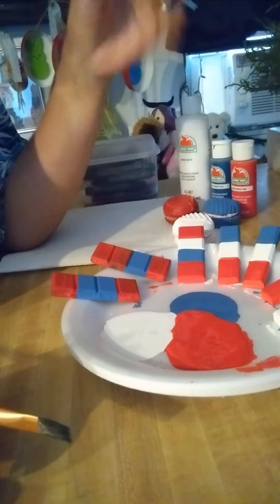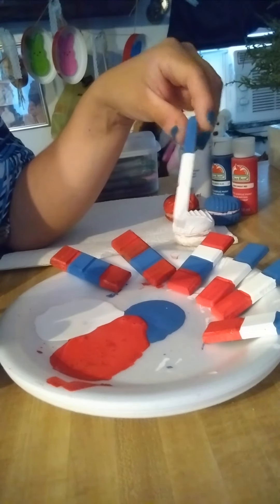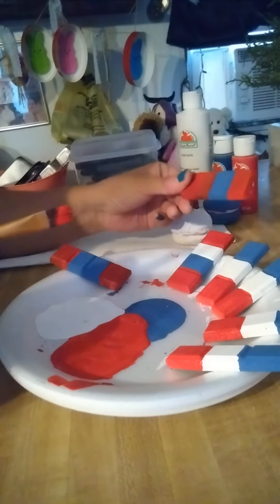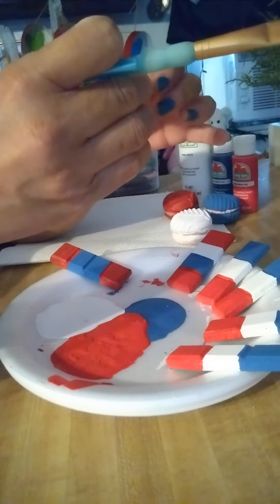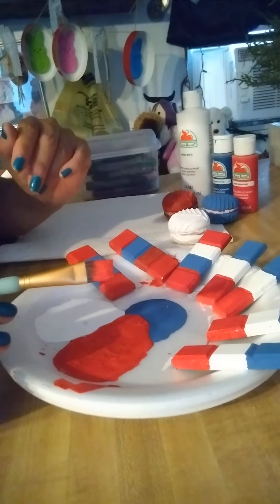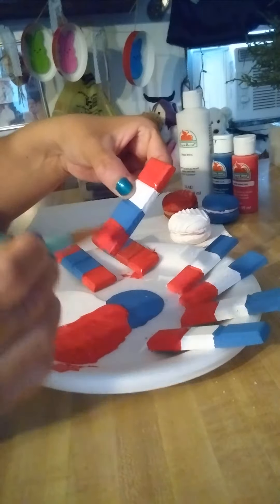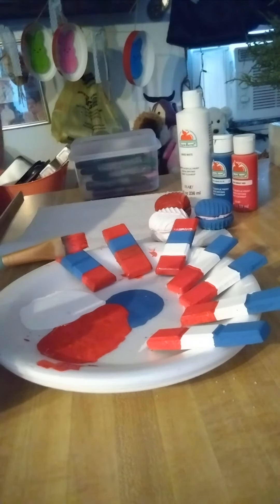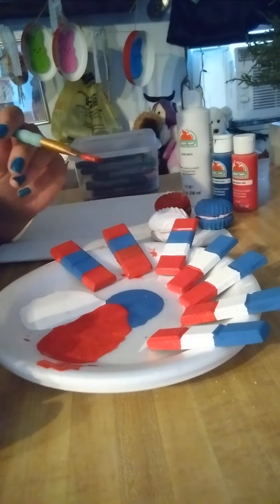4th of July Faux Patriotic Chocolates Part 1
Hey, everyone! Today, I wanted to give my faux chocolates a more 4th of July look. See how I did that. Thanks in advance, Peeps! I appreciate it!